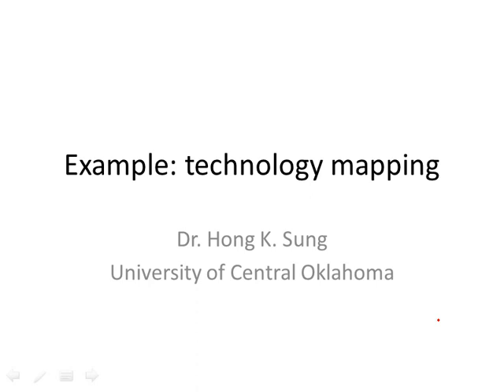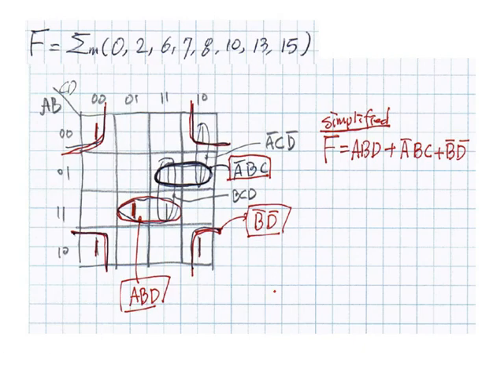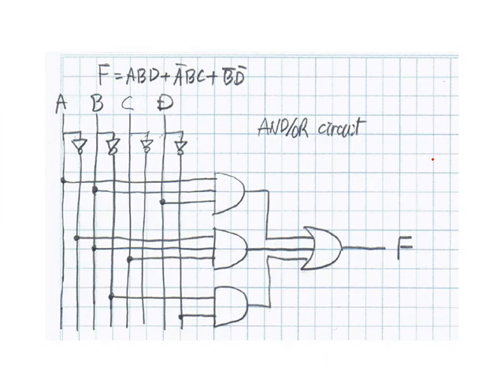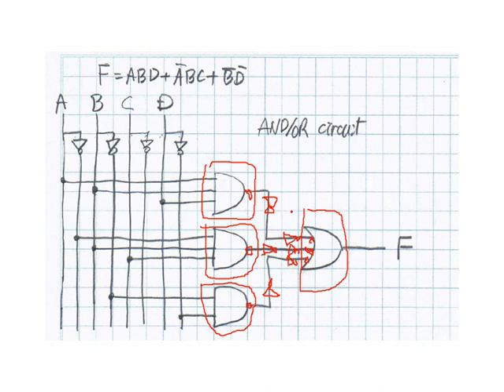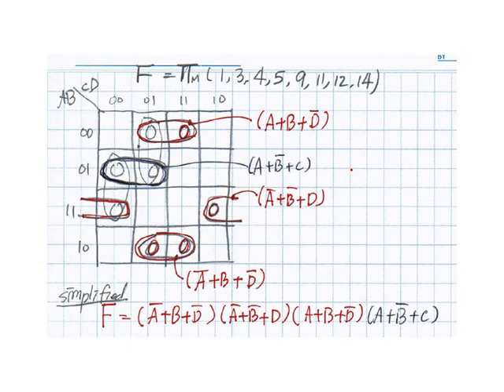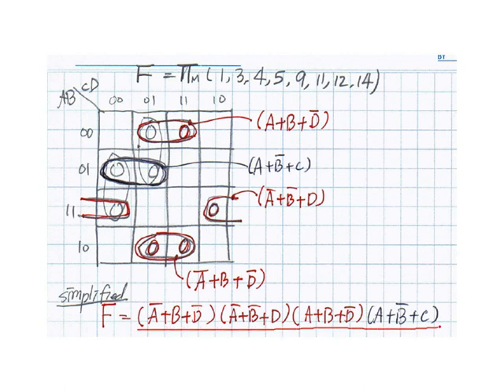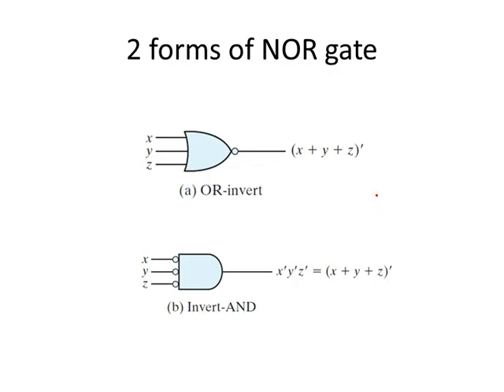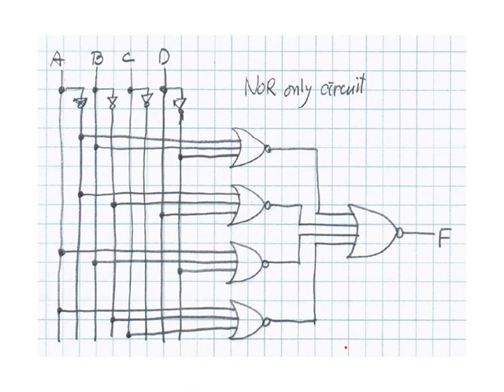Chapter3 Tech Mapping Example - CMSC 2833 Computer Organization I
an example: converting AND/OR circuit to NAND only circuit